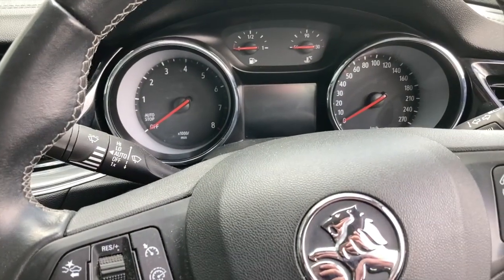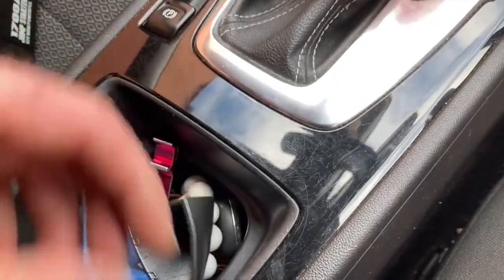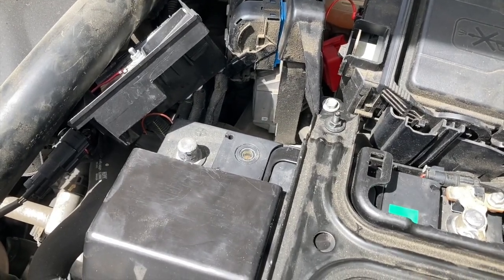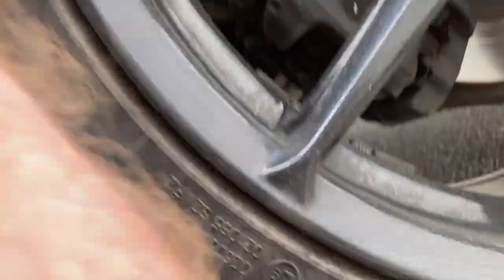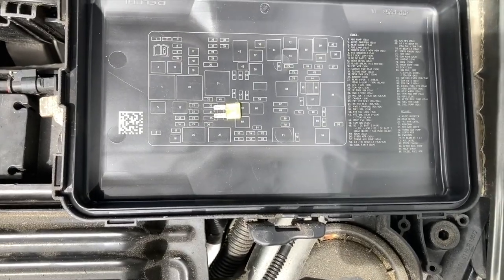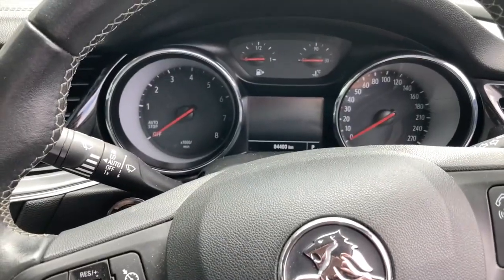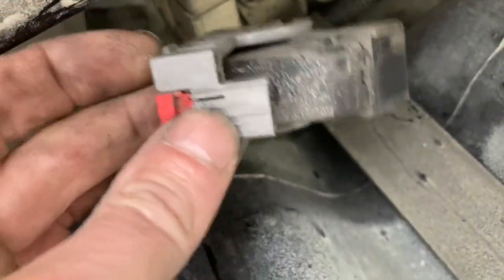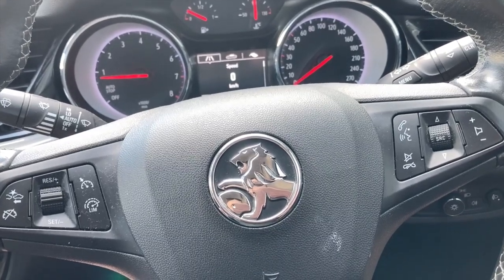Holden commodore fuel pump driver control module fault (causing flat battery)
Holden commodore ZB 2018 fuel pump driver control module fault, causing fuel pump to run with key off making the battery go flat. We also show the location of the fuel pump driver control module and how to replace it. This is a full walk through of fault diagnosis and repair for the fuel pump driver control module for a holden commodore zb 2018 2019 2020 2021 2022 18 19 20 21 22. automechanic mechanic automotive autorepair #